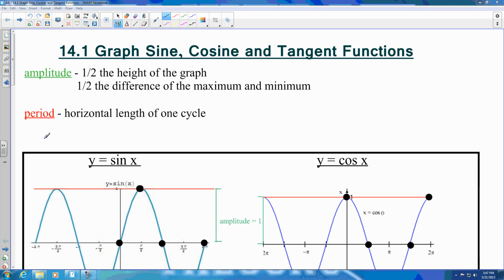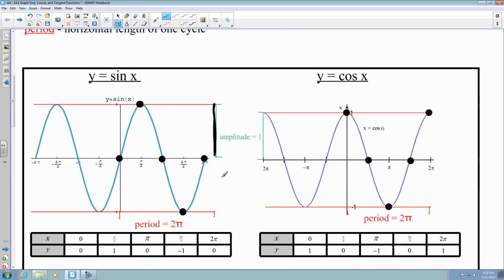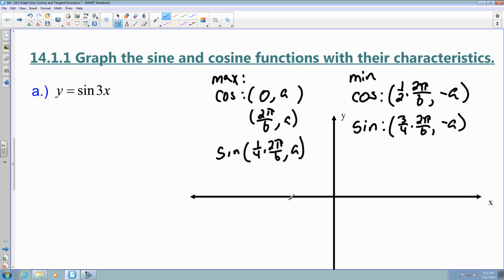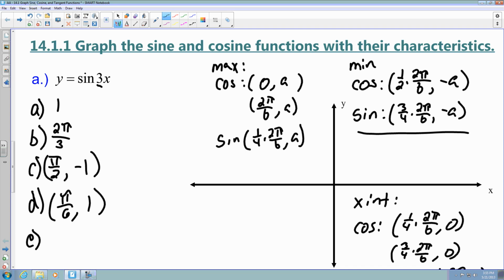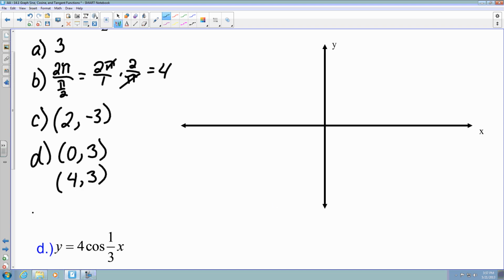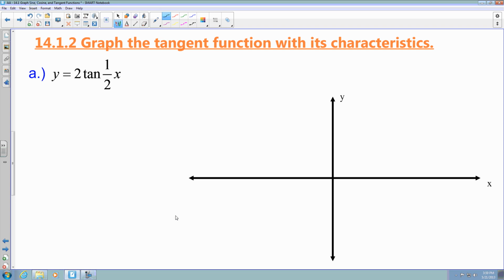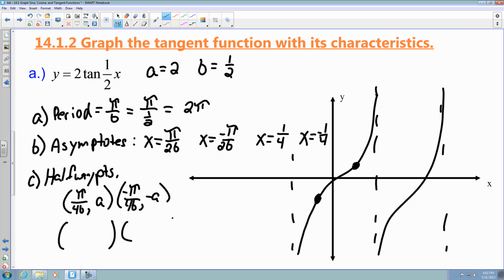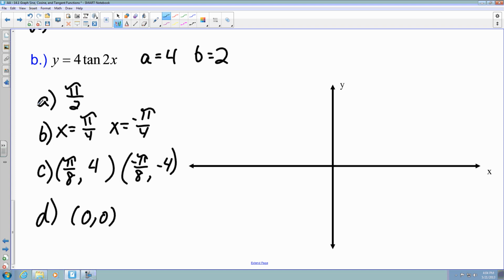14.1 Graph Sine, Cosine, and Tangent Functions